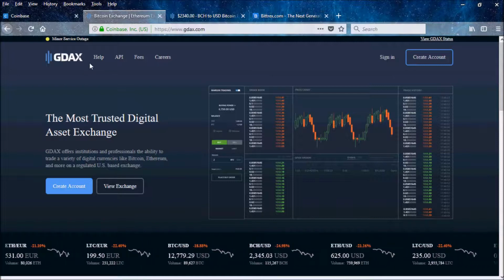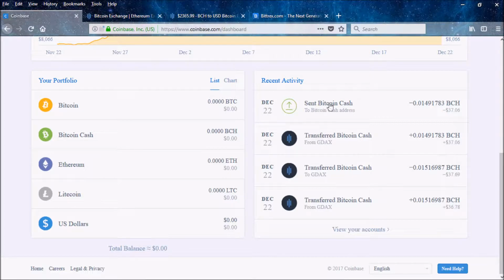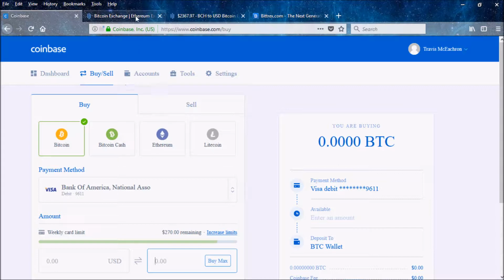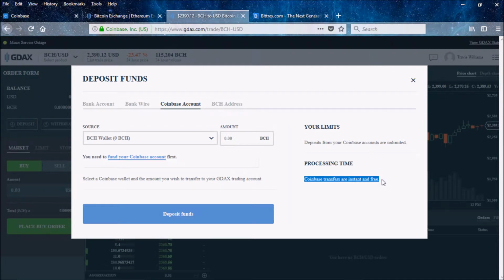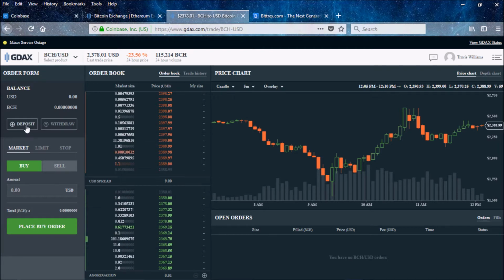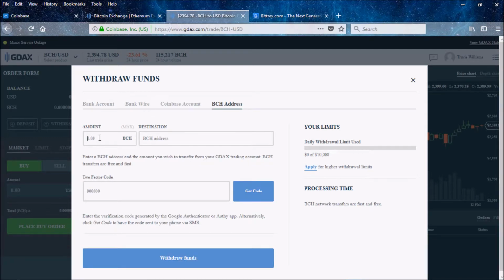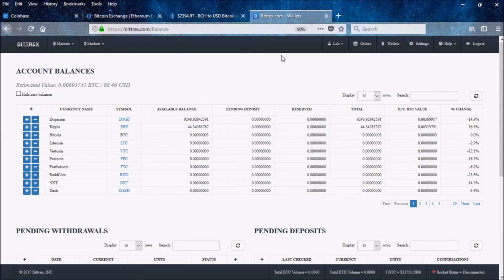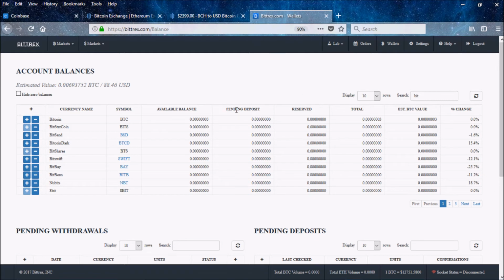BYPASS BITCOIN (BTC) NETWORK FEES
Avoid paying those annoying Bitcoin fees for transfers! Check out this bypass and get your BTC to your exchange free.